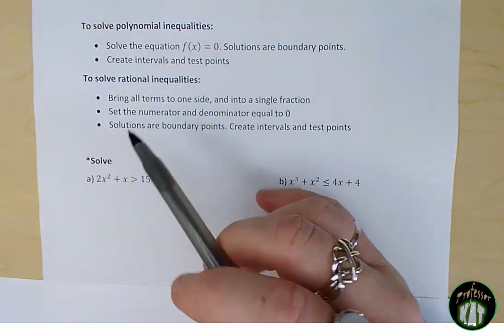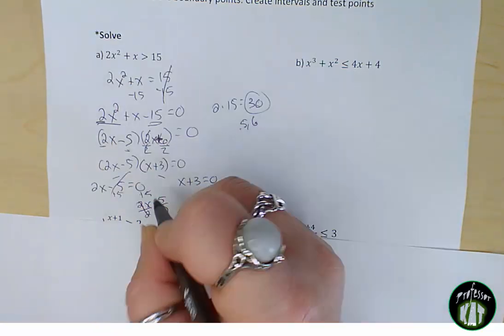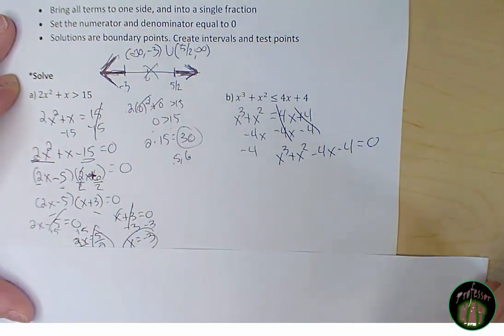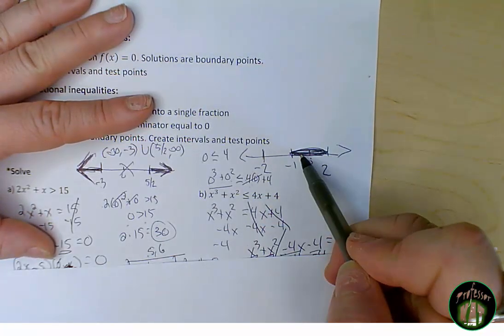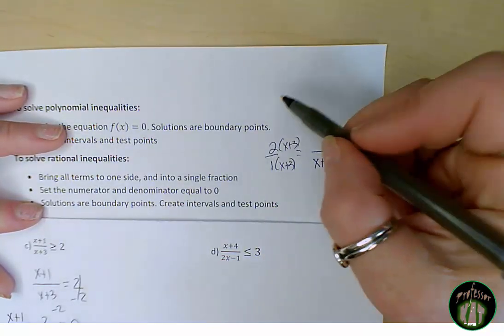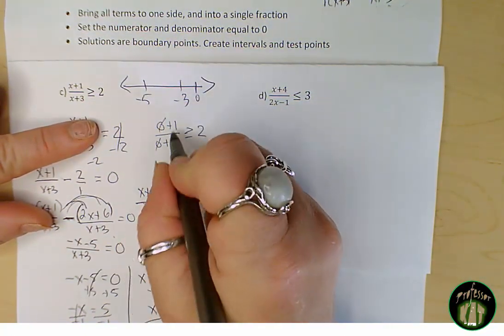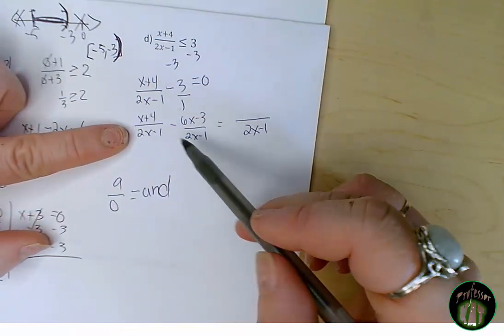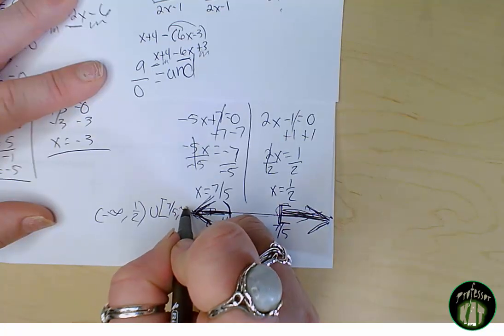Solving Polynomial and Rational Inequalities Full Lecture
This is a full lecture video covering the following topics:
Solving polynomial inequalites